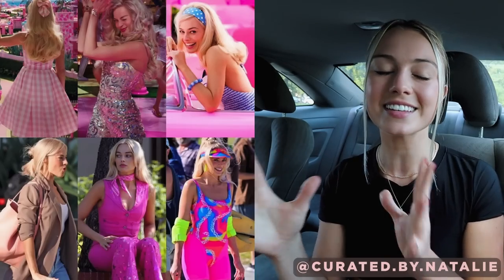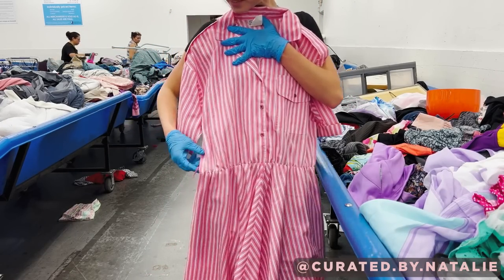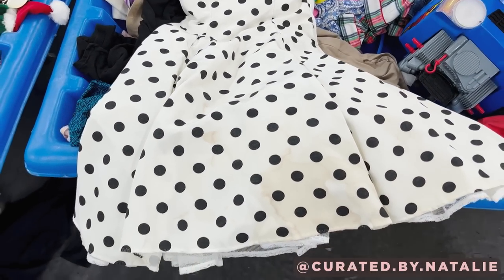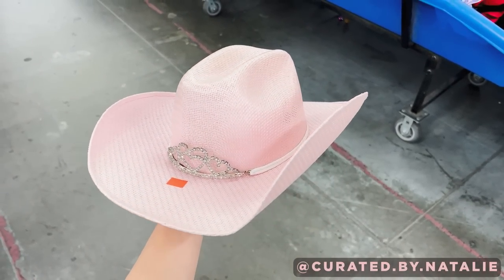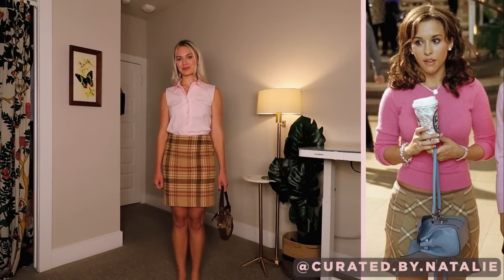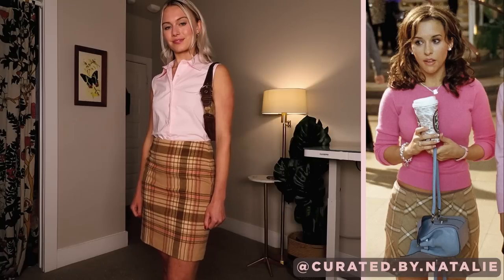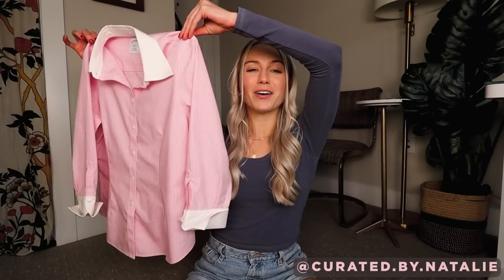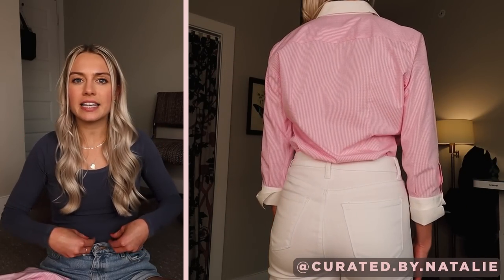Thrift With Me + Try on Haul | Barbie Movie Inspired Style | Goodwill Outlet - pay by the pound!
Come on, Barbie, let's go thrifting! Thrift with me for outfits inspired by the upcoming Barbie movie at the Goodwill outlet (aka the bins) where you pay by the pound. I used the looks worn by Margot Robbie (Barbie) as seen in the trailer, Vogue photoshoot, and movie premiere as inspiration. I found so much pink and was able to style 5+ outfits in the try haul.

- timestamps -
00:00 - intro
00:40 - thrift with me
08:22 - thrift haul + try on
18:05 - extro